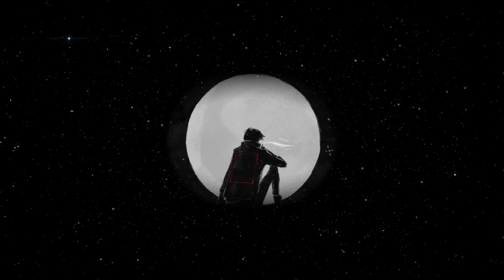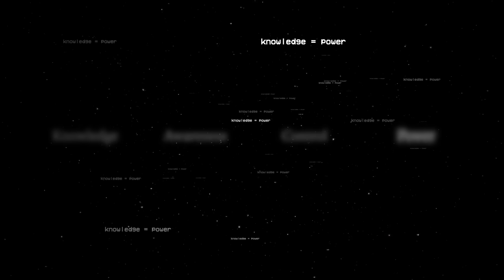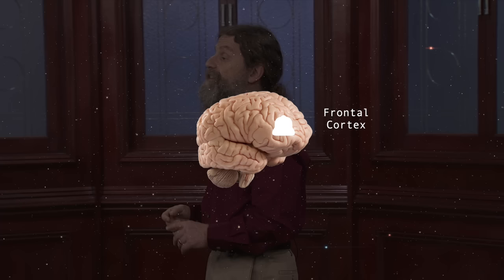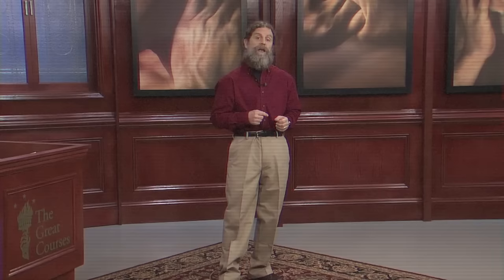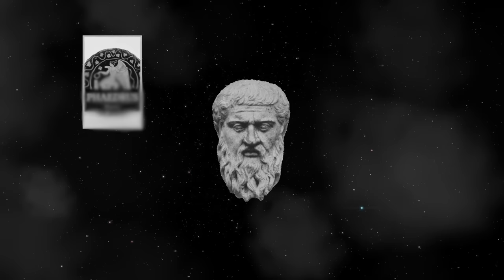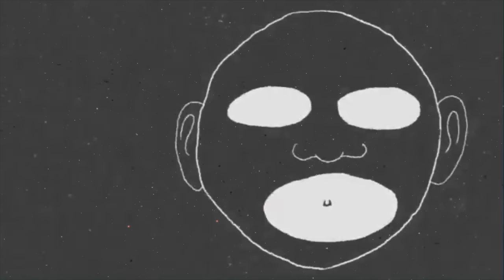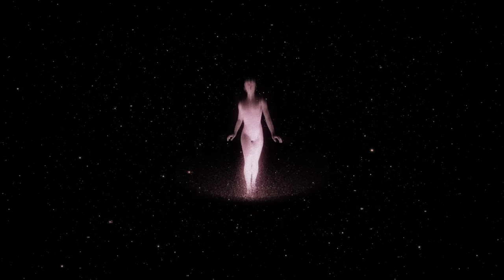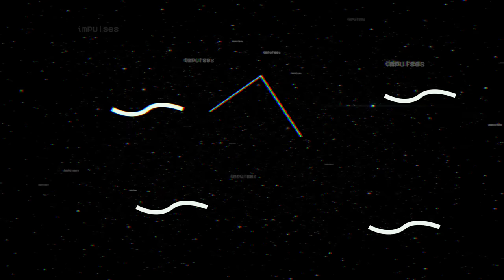Going Down the Rabbit Hole of SELF-AWARENESS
Self-awareness is power and freedom. For self-awareness has always been the key to a life defined by clarity, intent, and cohesion.

There is a path that one needs to follow in order to properly grasp what self-awareness really is and this path I endeavor to lay out today.

Chapters:

Prologue - 00:00
Stage 1 - 02:32
Stage 2 - 06:15
Stage 3 - 10:30
Stage 4 - 14:41
Stage 5 - 18:11

▉ Social Media ▉

▉ More Episodes ▉

▉ Sources ▉

Artists featured:

ruochongya
Kasper Werther
Rullampo
TraceLoops
GIU
Emanuele Kabu
Ek dojo
BADCODEC
Pi-Slices
lemming
Joe Merrell
roberthruska
grrrri
Todd Rocheford
Danski
renderfruit
Amplifier Art
Johannes Wünsch
bitbangclub
makio135
kidmograph

FILM ID:2525.32 A VIDEO FROM BRITISH PATHÉ. EXPLORE OUR ONLINE CHANNEL, BRITISH PATHÉ TV. IT'S FULL OF GREAT DOCUMENTARIES, FASCINATING INTERVIEWS, AND CLASSIC MOVIES.